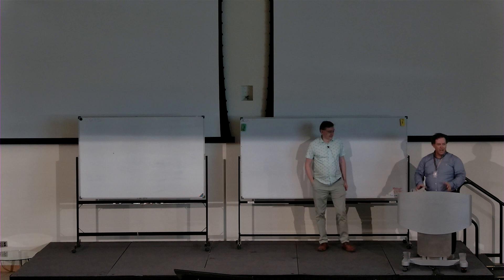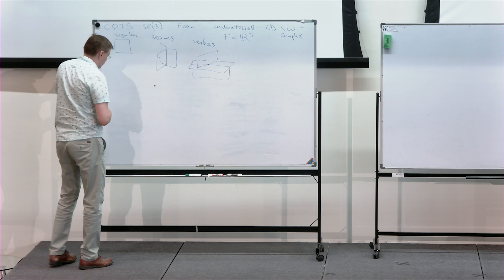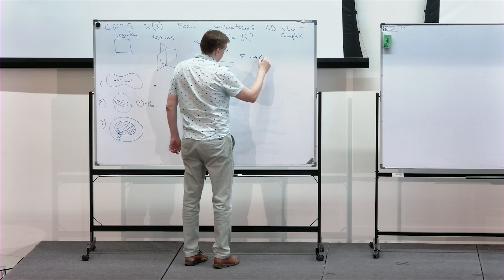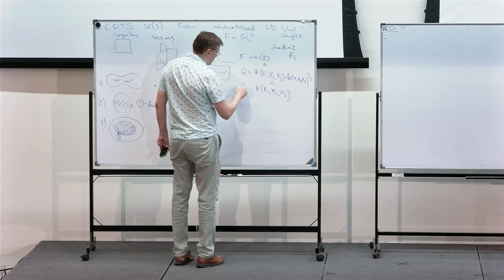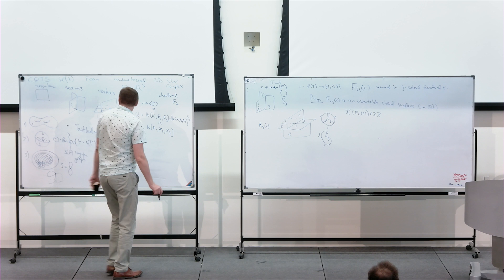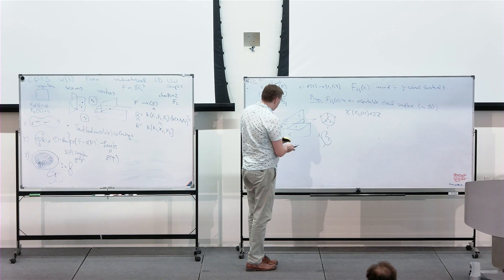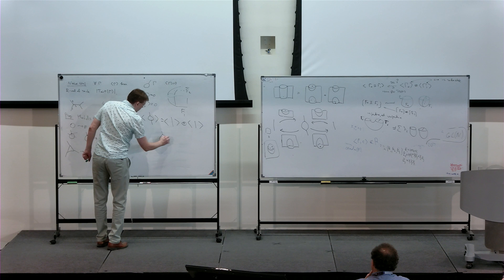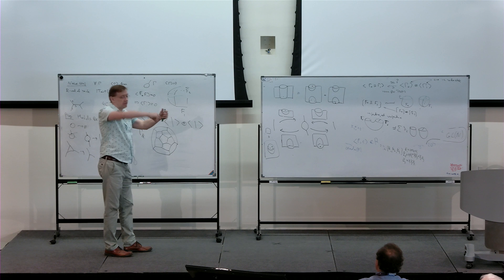"Universal construction, foams and link homology" Part 1, lecture by M. Khovanov at CQTS @ NYU AD